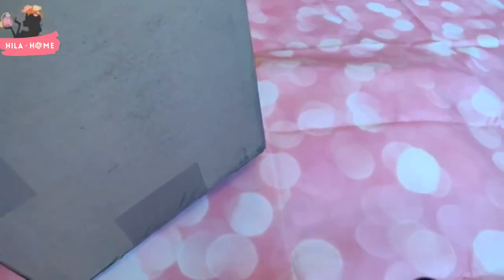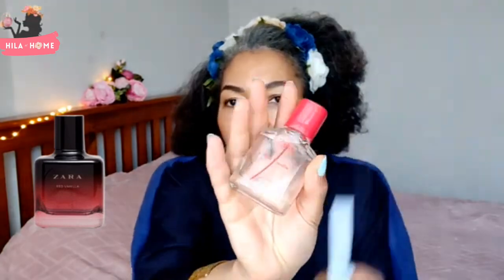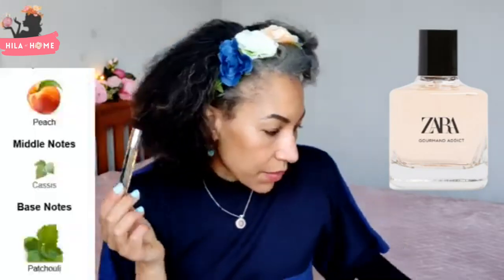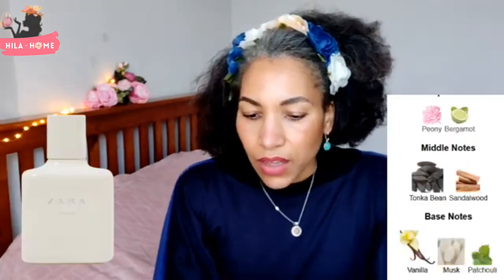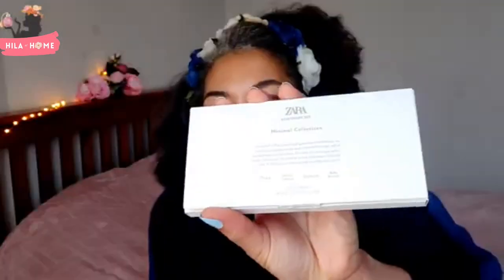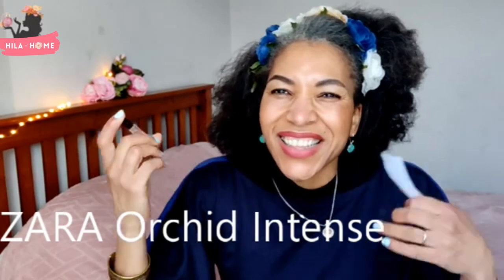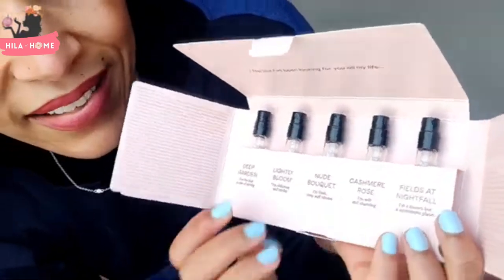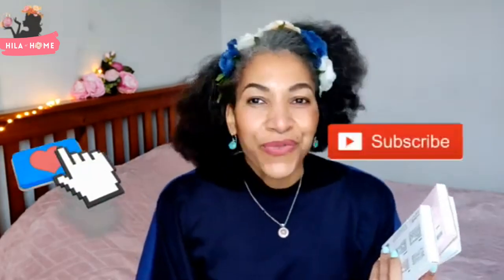EPIC ZARA Perfume HAUL incl RED VANILLA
I bought loads of Zara perfumes to try out!